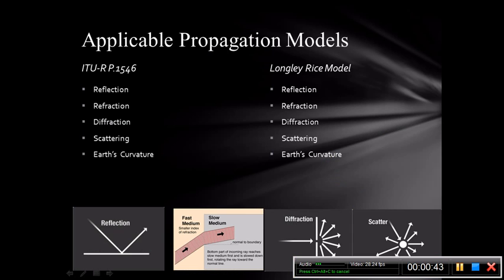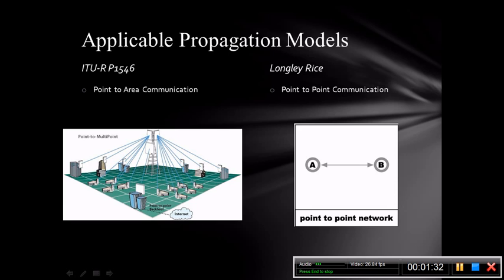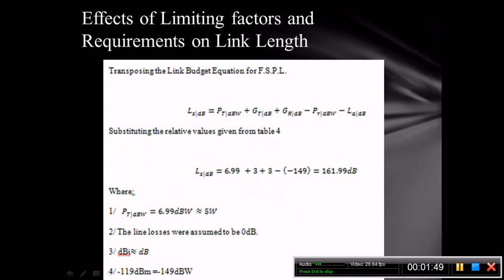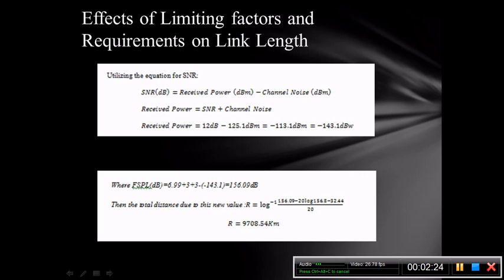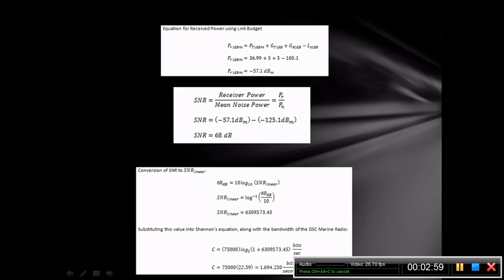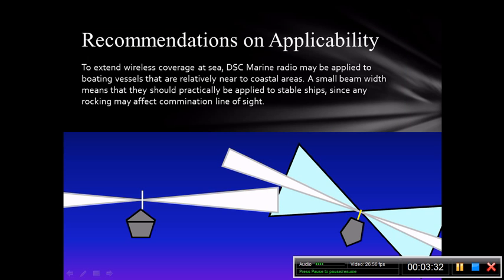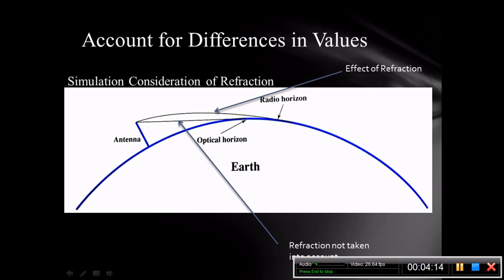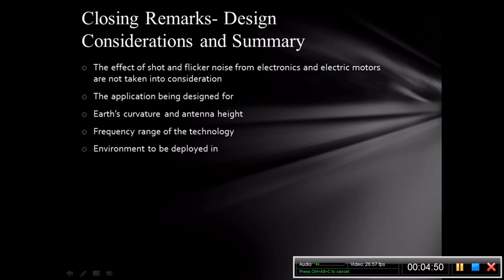Group 3 Podcast